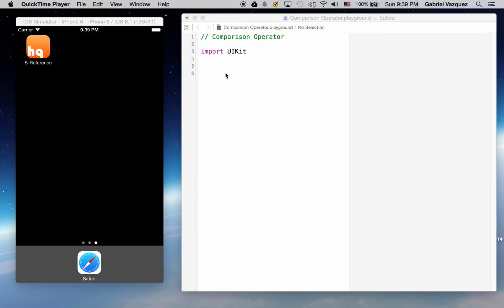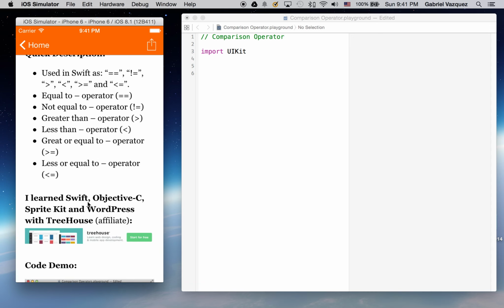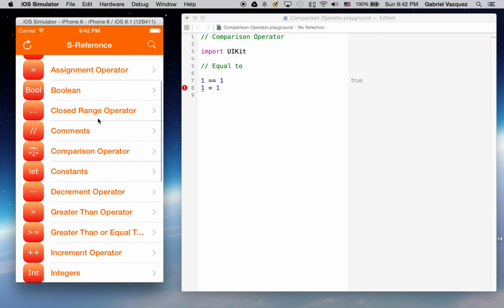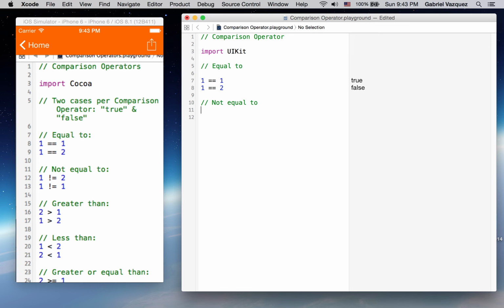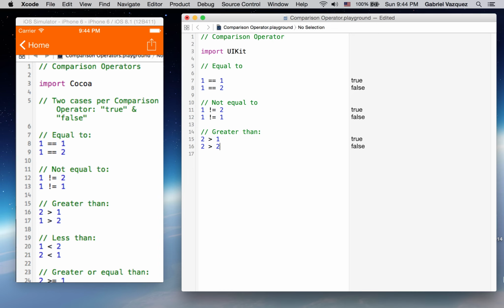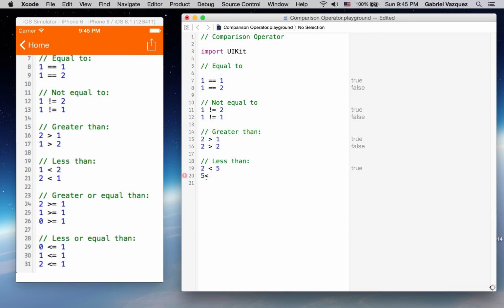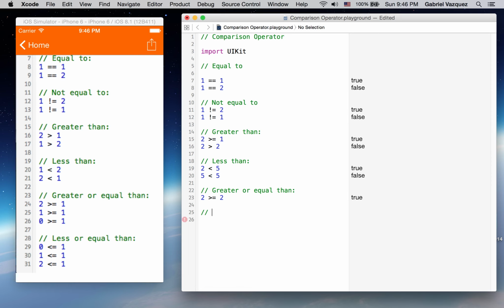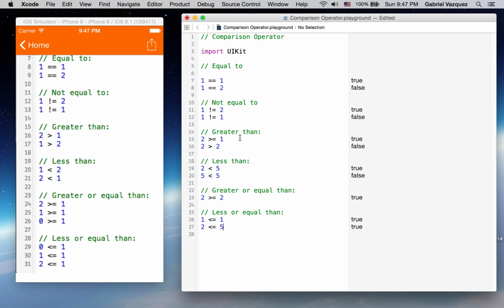Comparison Operator (Swift Programming Language Reference)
Swift Reference App for iOS: Comparison Operator
This Swift Programming Language App will provide the greatest items to be used to program Apple iOS and OSX apps.